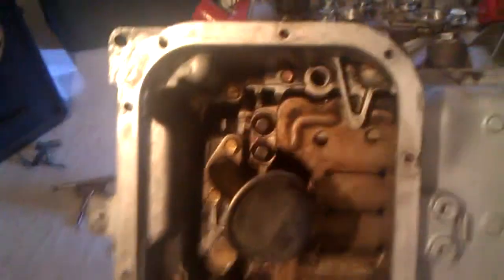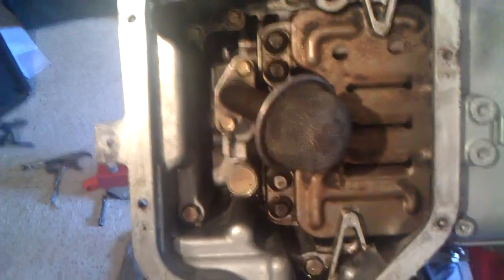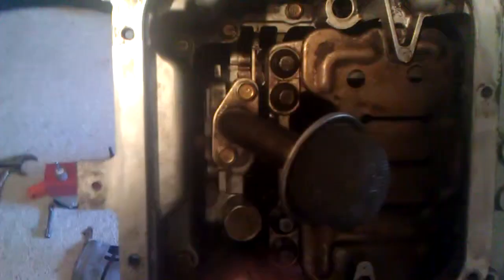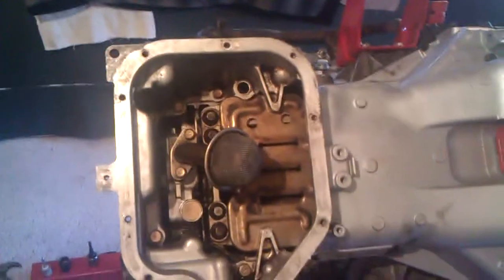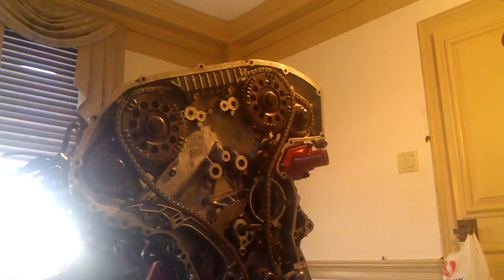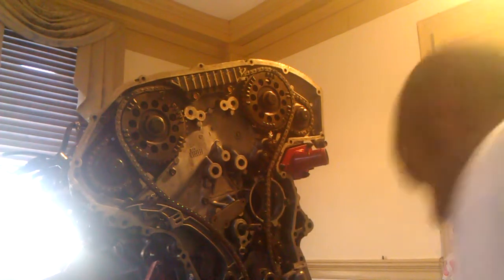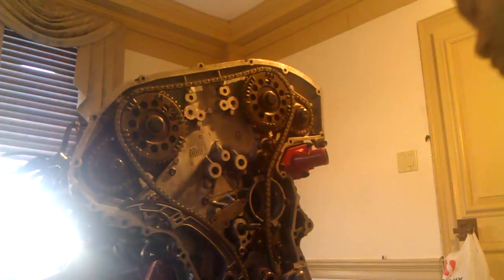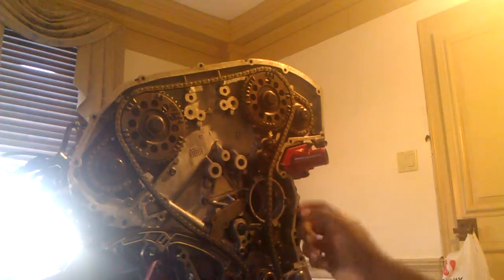How to do 3.0 Maxima timing part 3